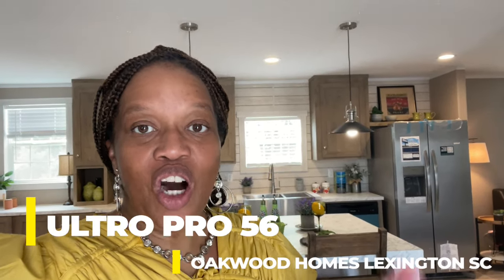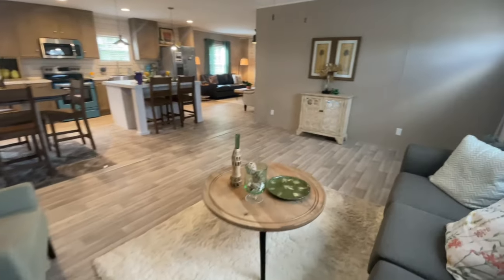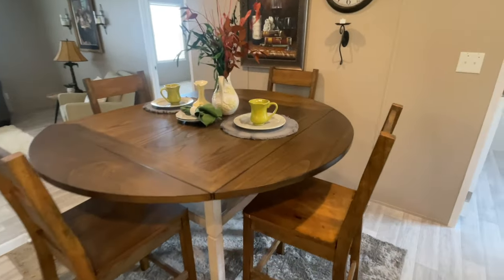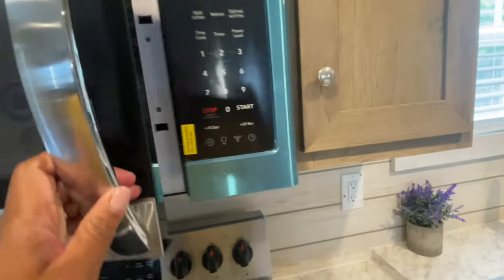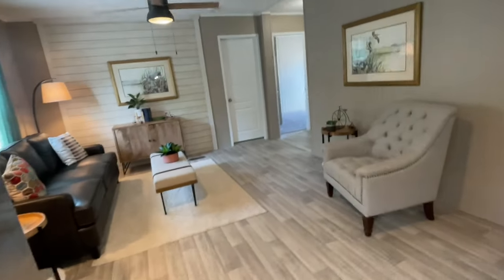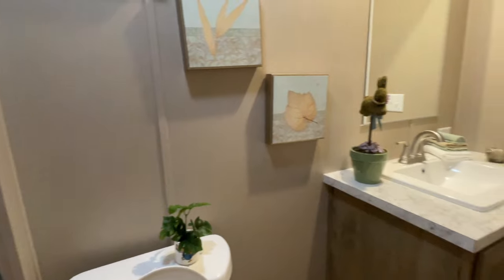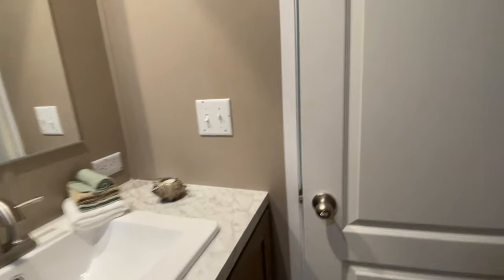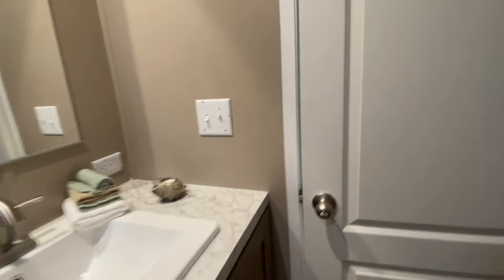A PREFAB HOME Tour You Don't Want To Miss | Ultra Pro 56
Hey Family

Your going to love this home!

Oakwood Homes
5017 Sunset Blvd

The Ultra Pro 56
With Set Up & Delivery
$128,756

Christie Vaughn
4920 Bill Gardner Parkway # 103